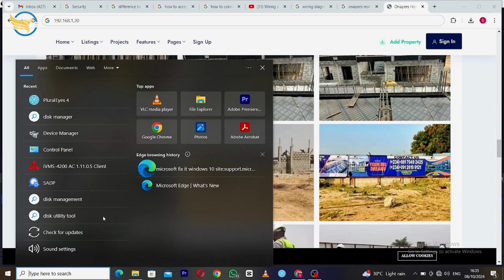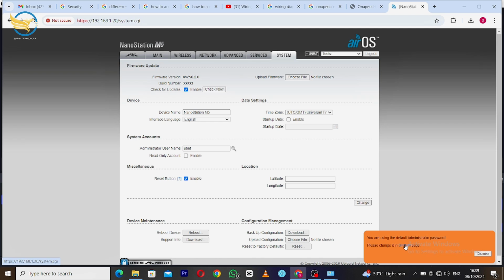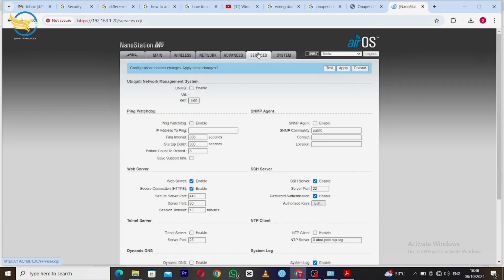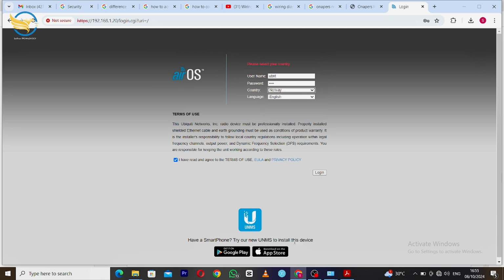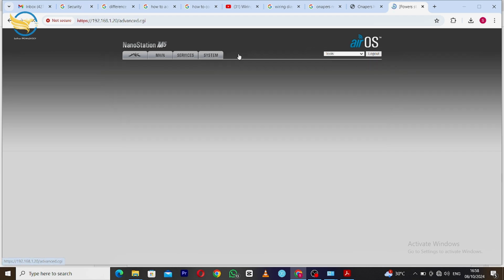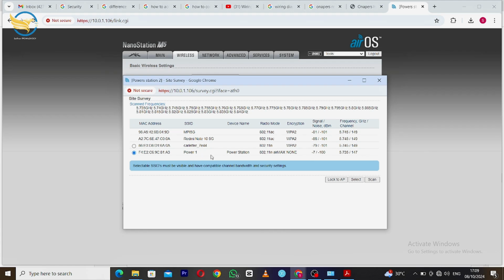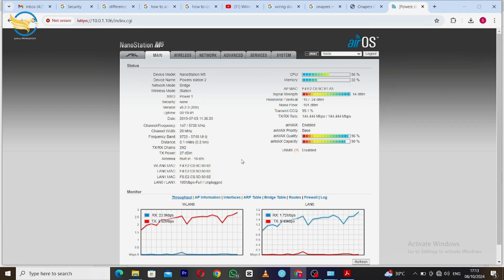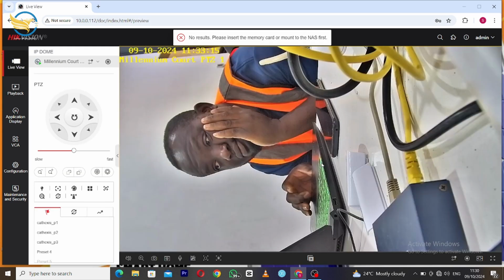HOW TO CONFIGURE UBIQUITY NANOSTATION FOR LONG DISTANCE IP CCTV CAMERA TRANSMISSION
Welcome to SaiTron Technology Channel! In this step-by-step guide, we’ll show you how to configure the Ubiquiti Nanostation to enable long-distance IP CCTV camera transmission. Whether you’re setting up surveillance for a large property, business, or industrial site, using a Nanostation can significantly extend the range of your CCTV system without the need for costly cable installation.

In this video, we will cover:

 • The basics of Ubiquiti Nanostation and how it works for long-range CCTV setups.
 • Step-by-step configuration of the Nanostation for transmitting IP camera signals.
 • Practical tips for optimizing performance and securing your network.
 • Common troubleshooting tips for smooth video transmission.

If you’re looking to improve your CCTV system or install a reliable long-range solution, this video will guide you through the process with clear instructions and visuals.